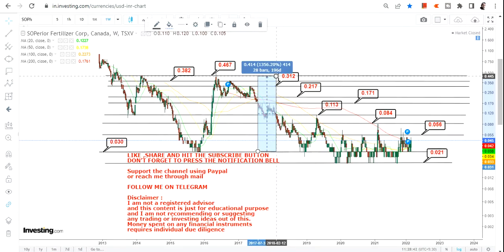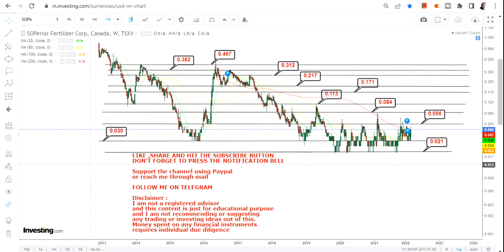SOPERIOR FERTILIZER HUGE TARGET AHEAD | SOPERIOR FERTILIZER STOCK ANALYSIS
About the video: Hello friends, in this video of my You Tube Channel, I am going to discuss about SOPERIOR FERTILIZER HUGE TARGET AHEAD | SOPERIOR FERTILIZER STOCK UPDATE |  SOPERIOR FERTILIZER STOCK TARGET |  SOPERIOR FERTILIZER STOCK ANALYSIS |  SOPERIOR FERTILIZER STOCK NEWS |  SOPERIOR FERTILIZER STOCK FORECAST |  SOPERIOR FERTILIZER STOCK REVIEW |  SOPERIOR FERTILIZER STOCK FORUM |  SOPERIOR FERTILIZER STOCK |  SOPERIOR FERTILIZER STOCK BUY OR SELL |  SOPERIOR FERTILIZER STOCK AFTER HOURS

About the channel:
I will provide educational, informative and stock/financial market (satyajitdasgupta,soperiorfertilizer,sop.h,multibaggershare) related contents in this channel